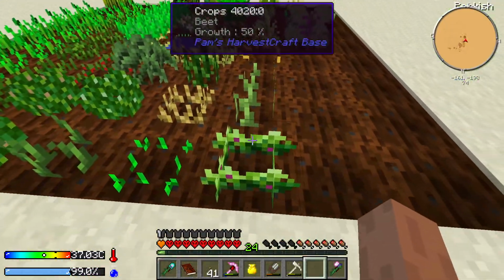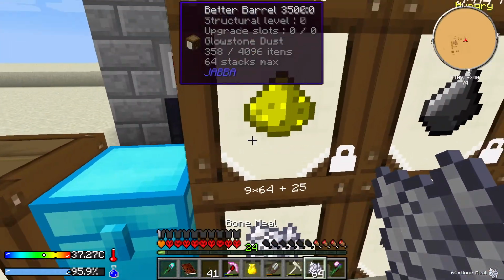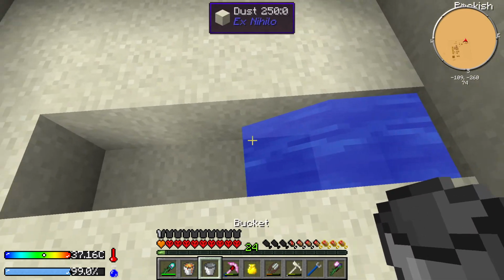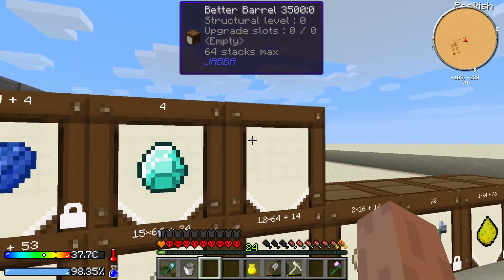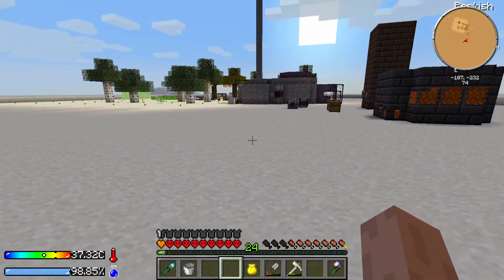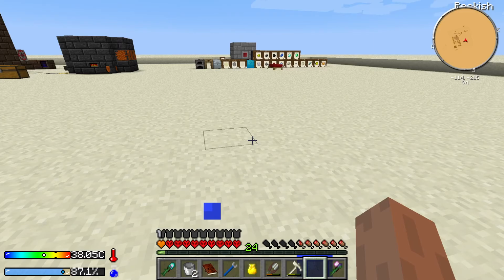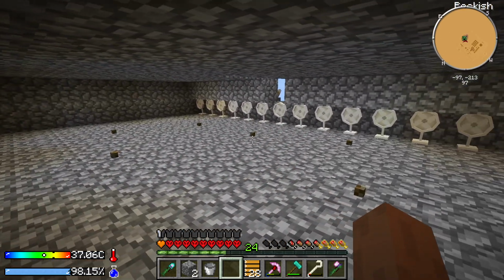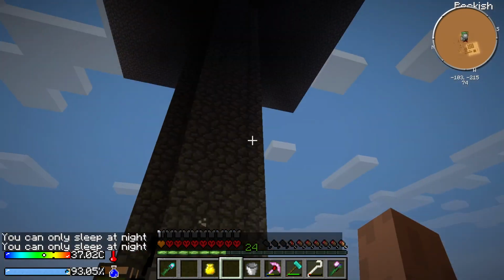Improved Sifting Automation - Minecraft Crash Landing Episode 8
Hey Guys,
In this episode I overhaul the sifting system we have had since episode 2 using the Steve's Factory Manager mod. I also set up a basic mob farm using a grinder and reactant dynamo.
Potatokiller369